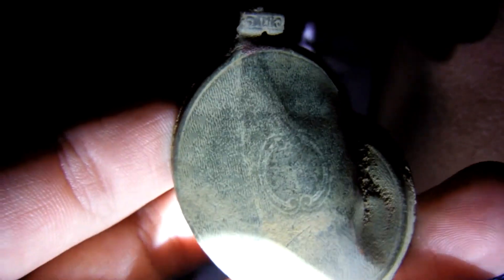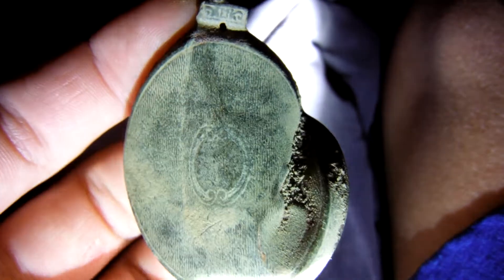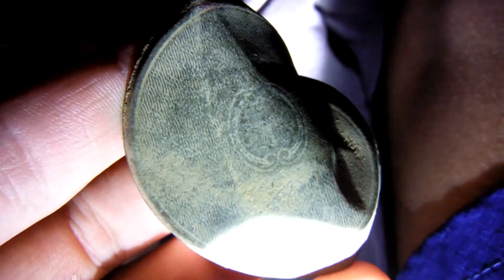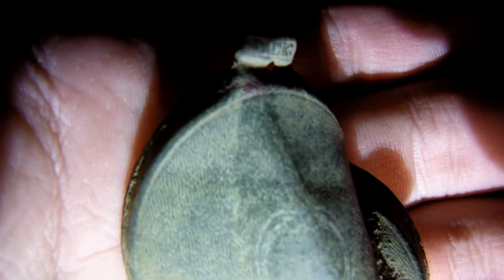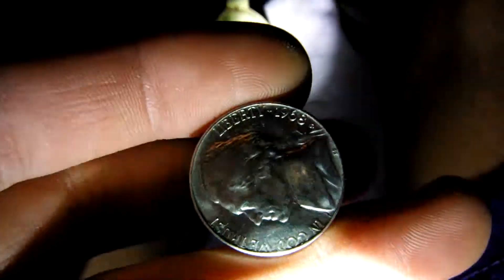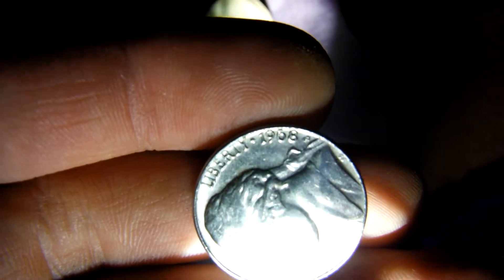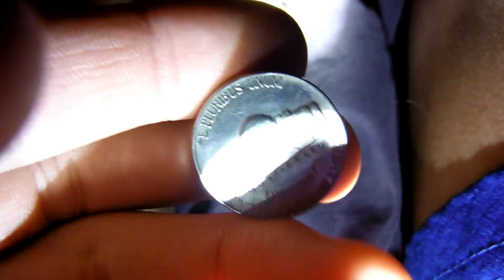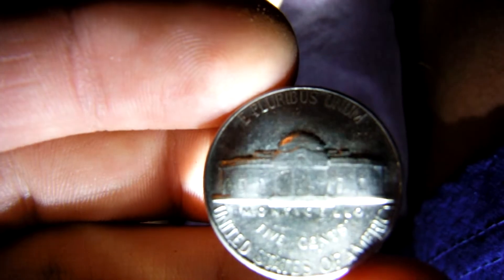Very Old Pocket Watch From 1900's OR 1800's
Its pretty old and is very ornate!